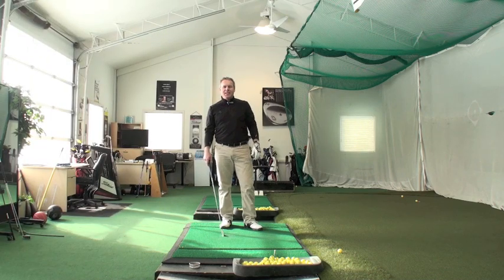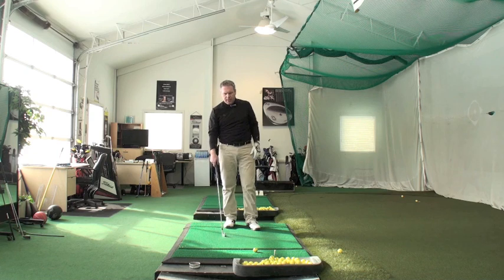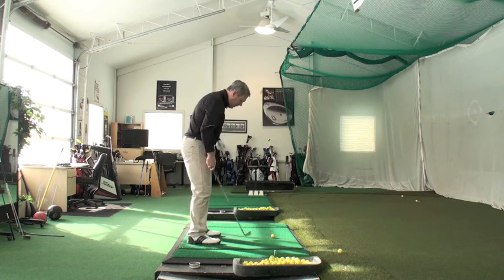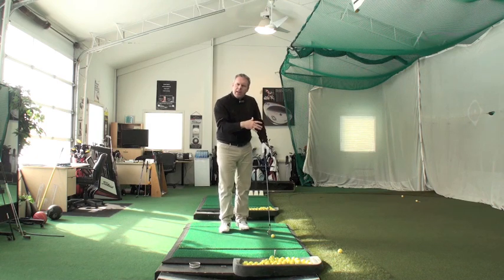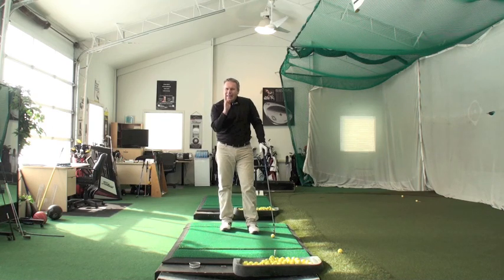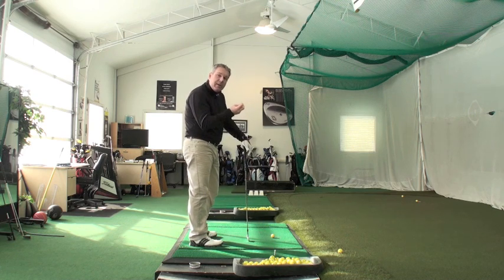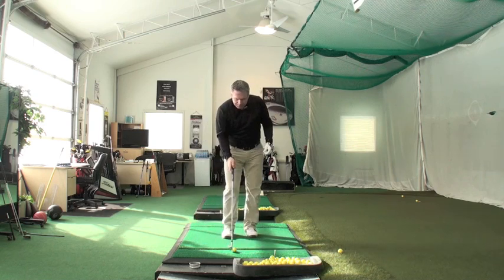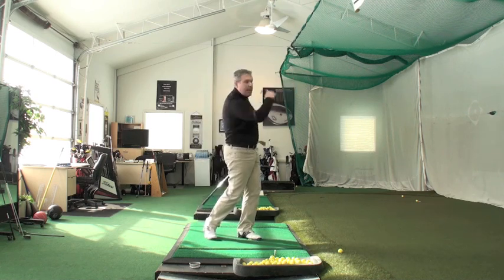Draw and Fade part 3; #1 Most Popular Golf Teacher On You Tube Shawn Clement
Shawn Clement, Director of the Richmond Hill Golf Learning Centre, one of the Canadian PGA Top Teachers and Most Popular Teacher-Instructor on You Tube, Shows you the complete difference between a draw and a fade and how to treat them separately!